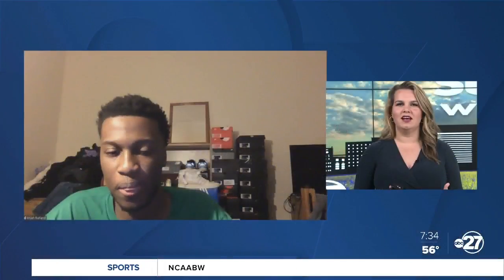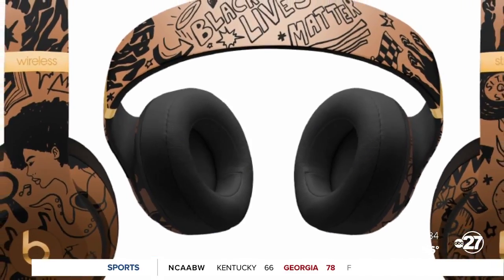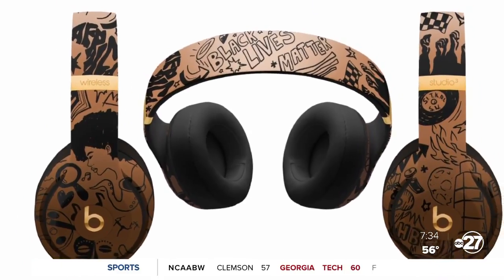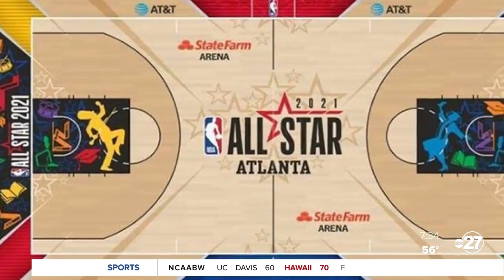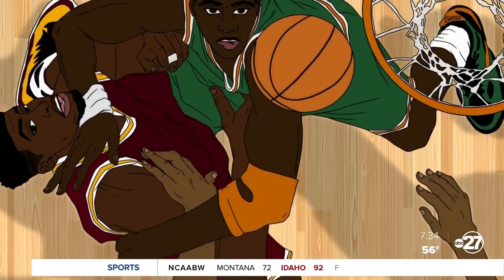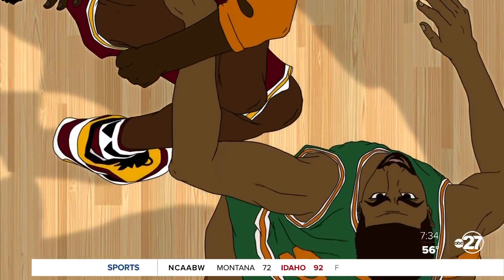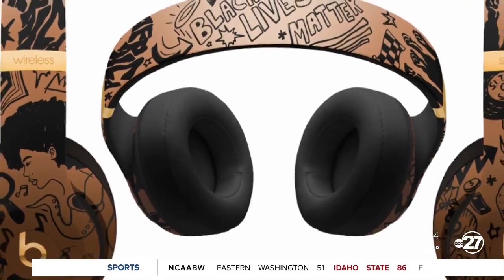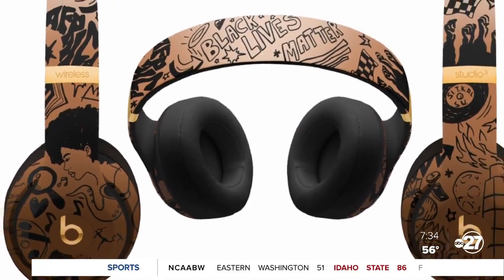FAMU student's artwork to be featured during NBA All-Star Weekend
Florida A&amp;M University senior graphic design student Elijah Rutland’s artwork will be front and center for the NBA All-Star Game festivities in Atlanta this weekend.